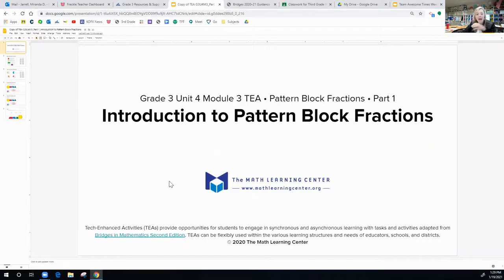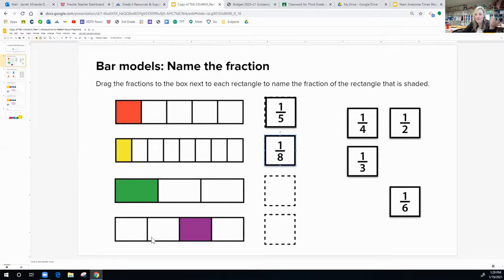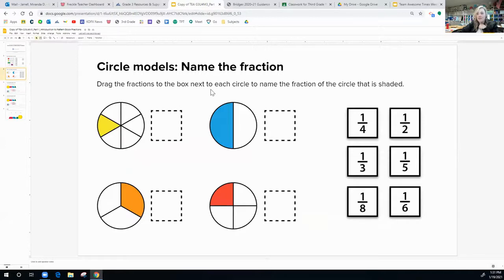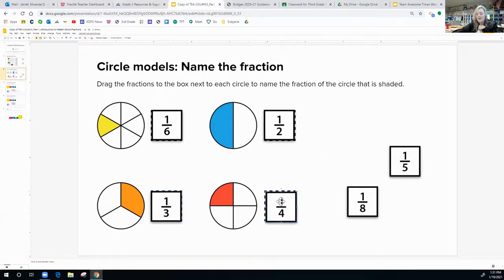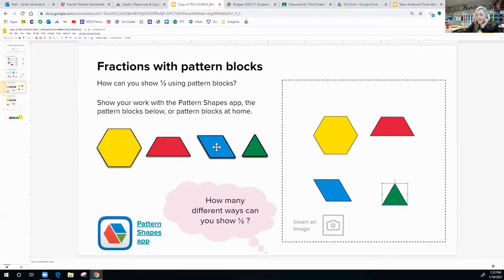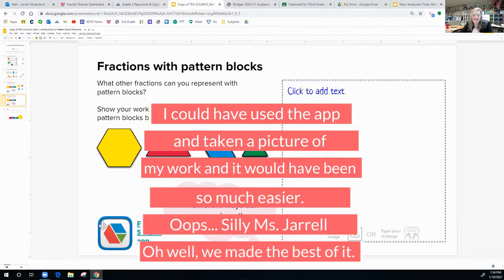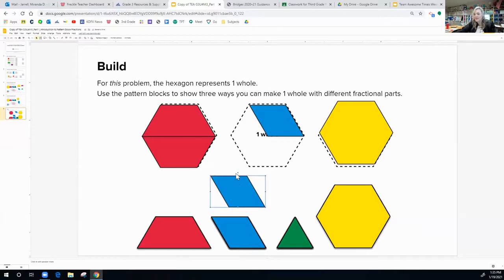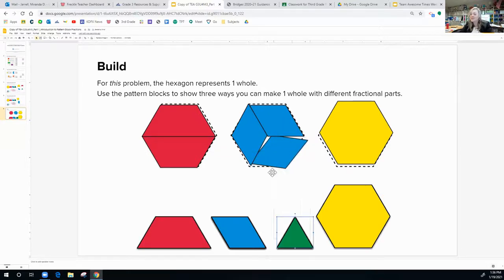Unit Fractions TEA part 1 4.3.1